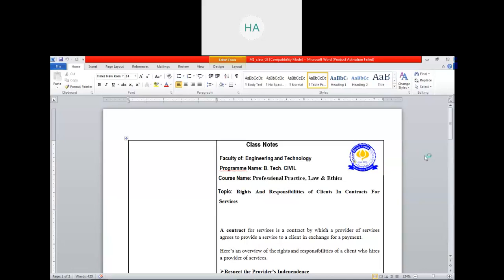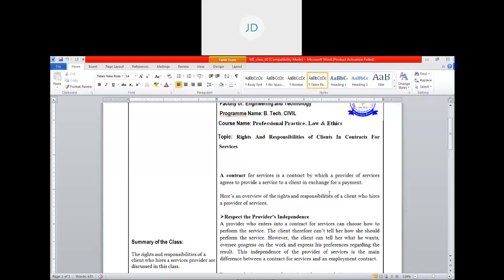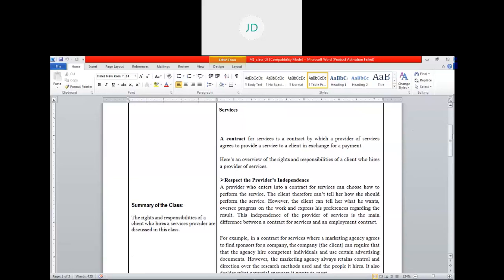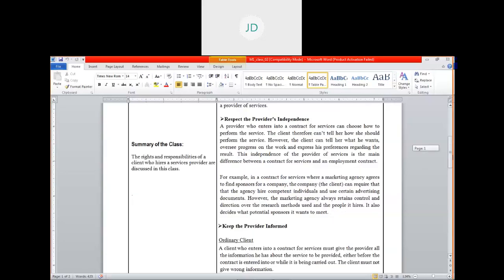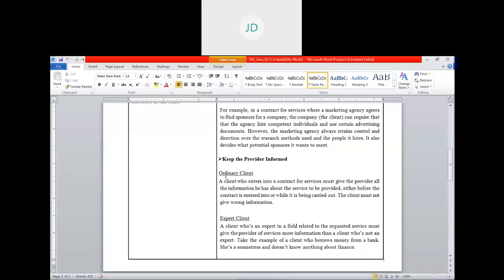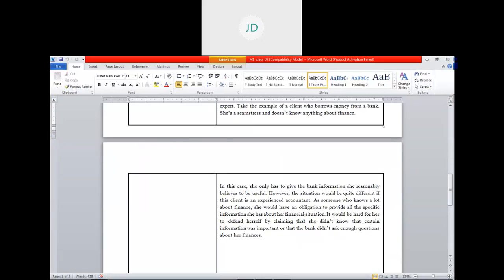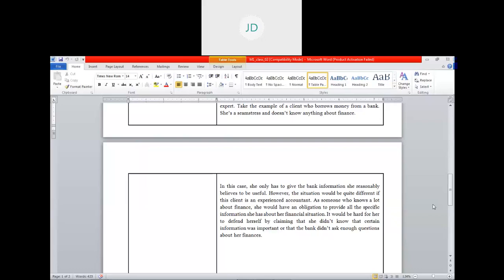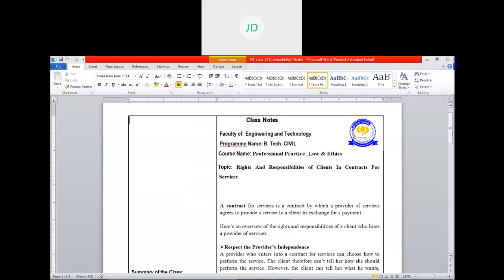Rights And Responsibilities of Clients In Contracts For Services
Professional Practice, Law & Ethics [HSMC255]
Lecture 2, section A
By Jayanta Kr das